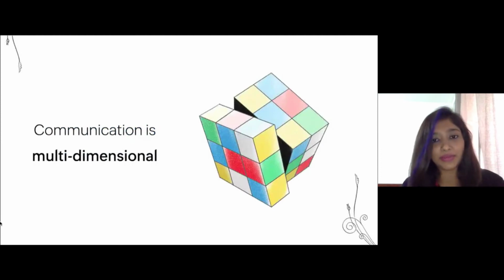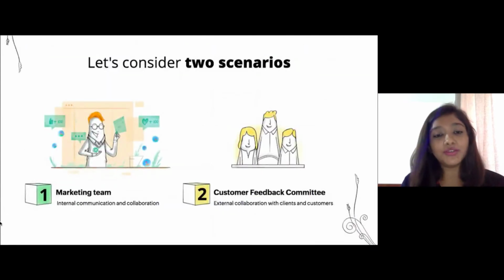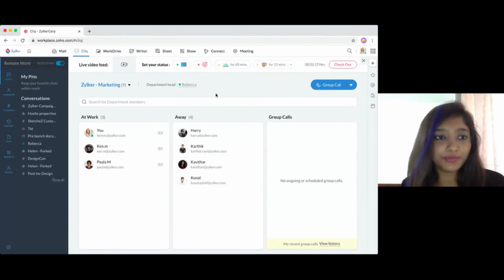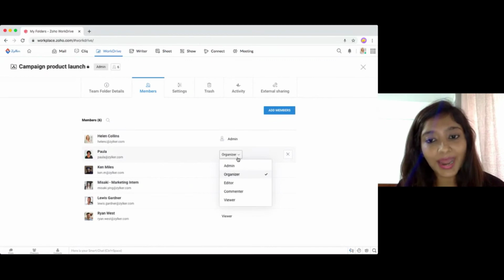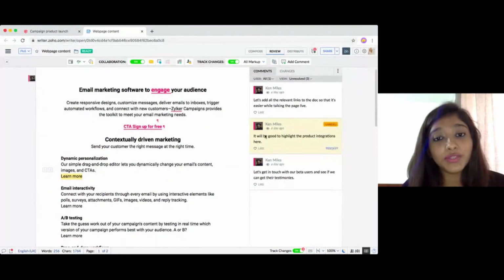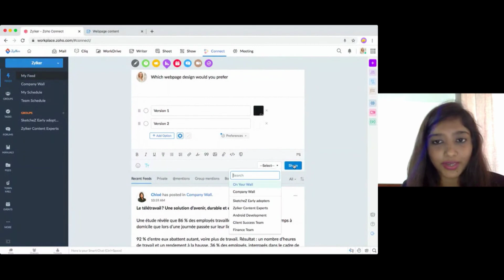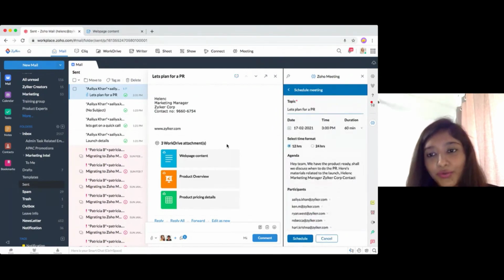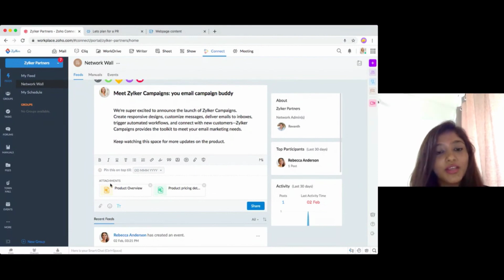Zoho Workplace in Action seminar: Part 1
Zoho Workplace offers a curated bundle of apps designed to help you conquer your workday, whether you're communicating information and ideas, creating content, or collaborating with teammates.

Learn more as we showcase how Workplace can help you and your business.